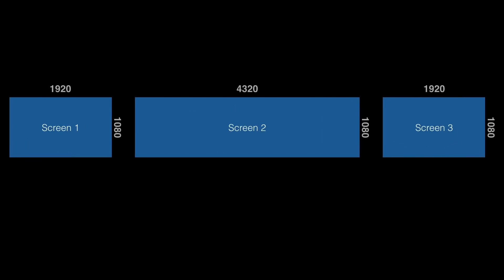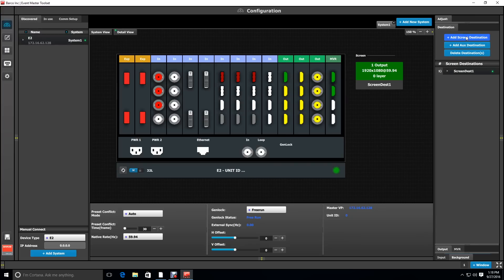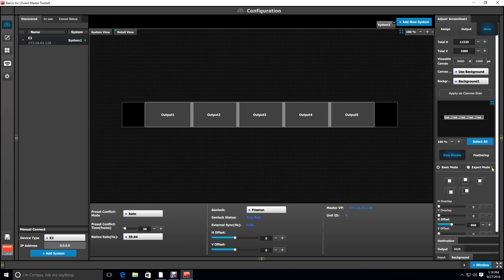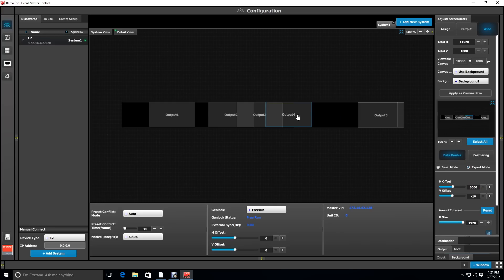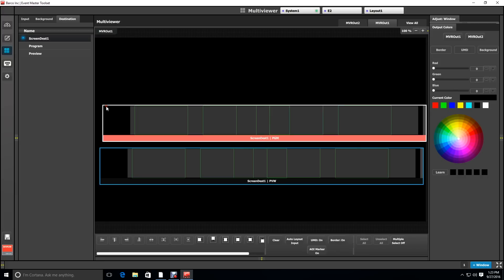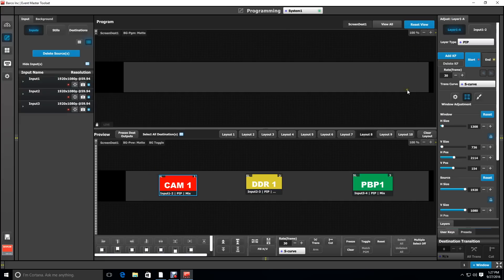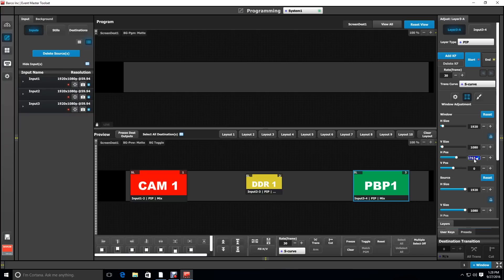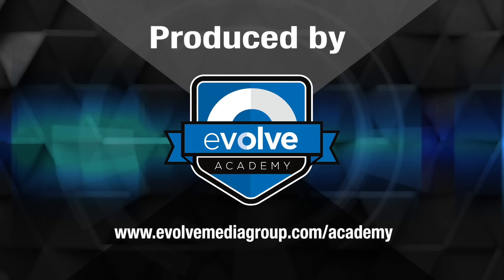Barco Event Master- Background as Canvas 5 Screens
Using the Background as Canvas feature, this video covers how to use the Expert Mode in Barco's Event Master Toolset to custom position outputs in a single destination.